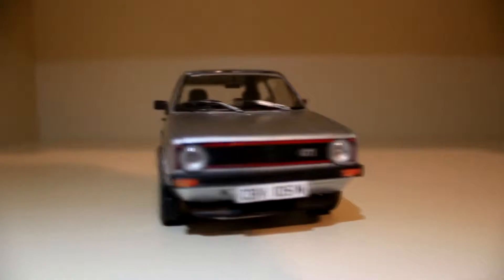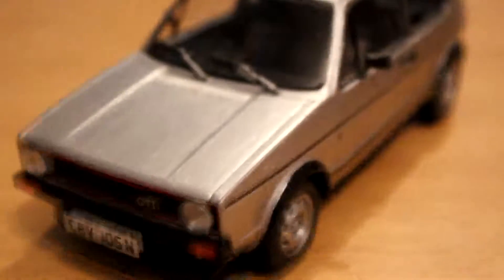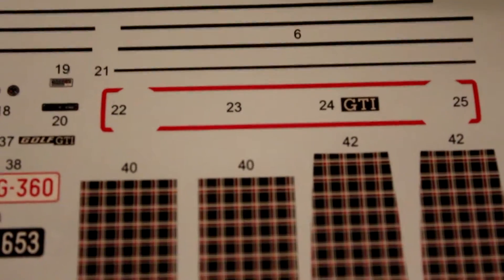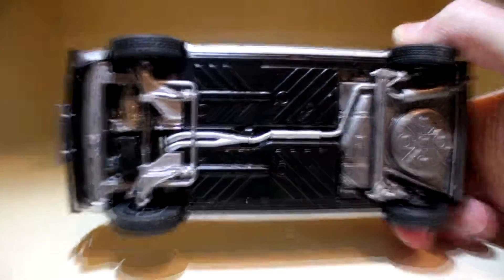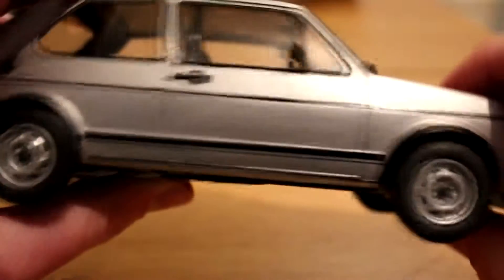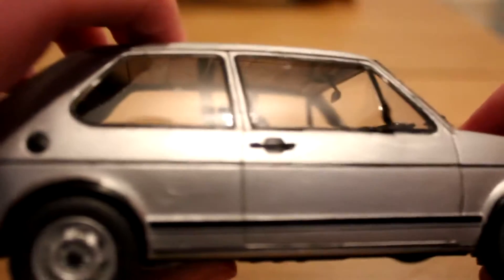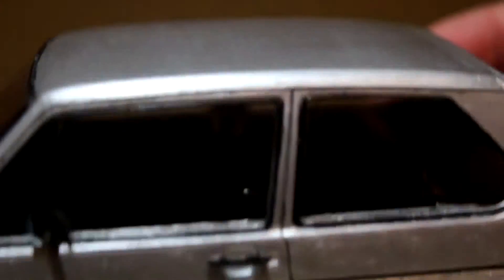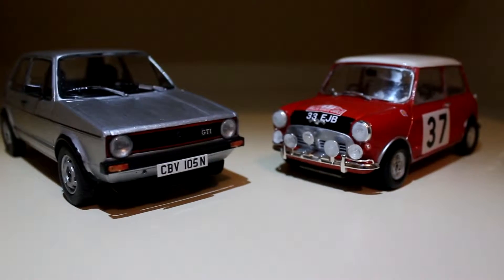Review of the Revell VW Golf GTI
Here is my brief review of the 1:24 Scale Revell VW Golf GTI mk1